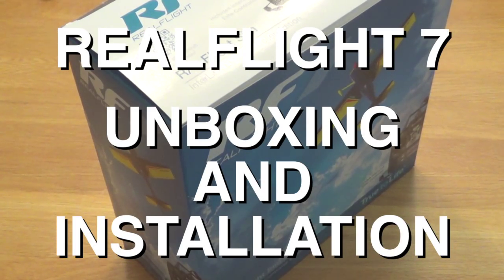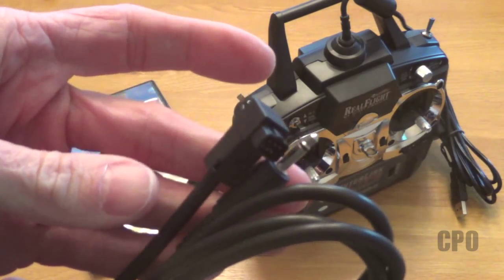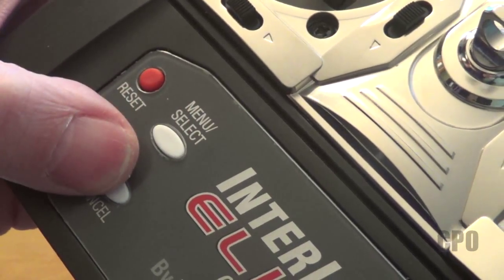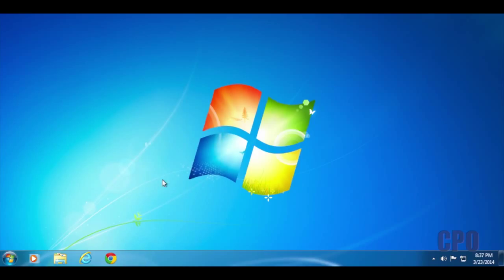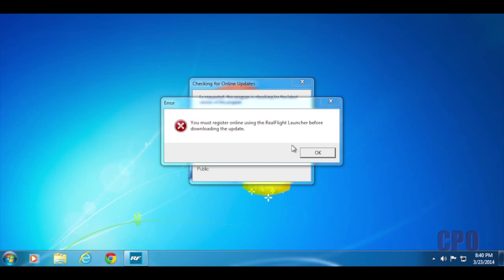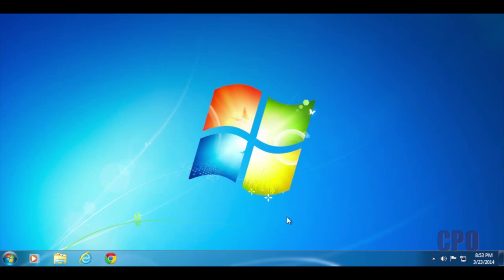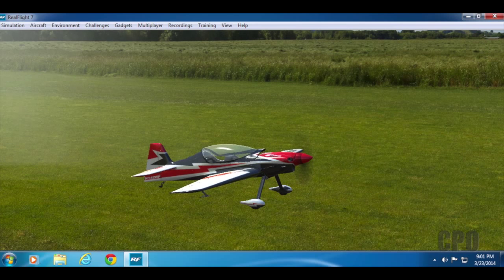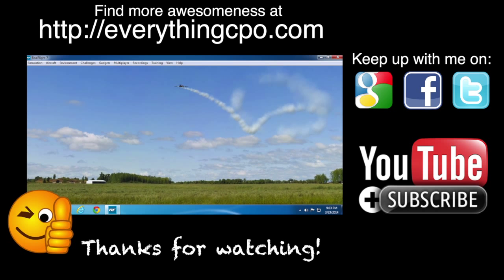RealFlight 7 (RF7) Part One : Unboxing, Installation, and Calibration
In this video, I introduce you to the RealFlight 7 (RF7) Interlink Elite.  This is Part One of a multi-part video series. This video shows you what's in the box, a quick look at the Interlink Elite transmitter, how it can be used with other transmitters for sim'ing, how to install the software, validate it, get updates, and finally, how to calibrate the controller. Last thing I show you may be the most important, and that's where to find the full manual!

This is just the start, future videos will get into some features, setup options, and explore the various types of aircraft.